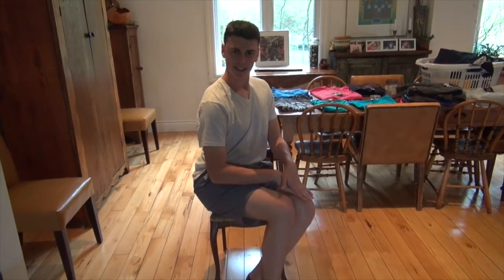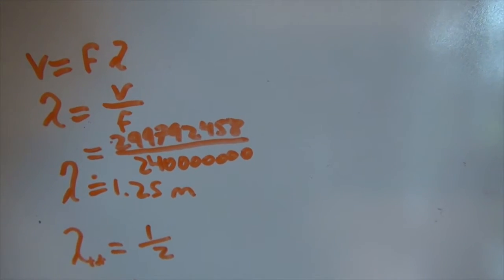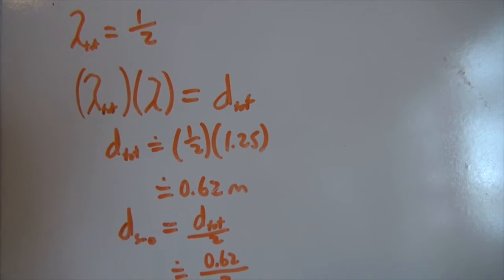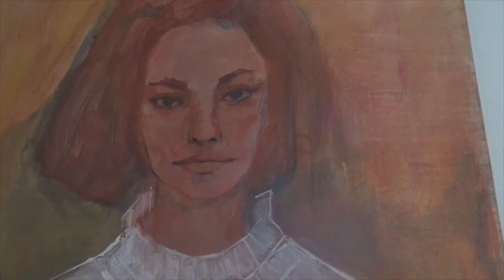Physics Culminating Video -- Body Scanners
Single Jewish man looking for love within a physics video.